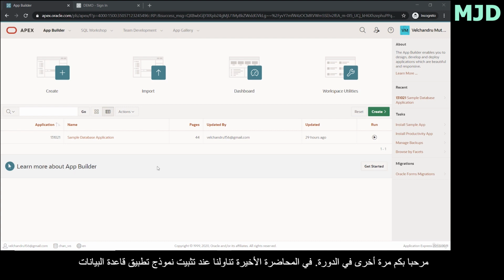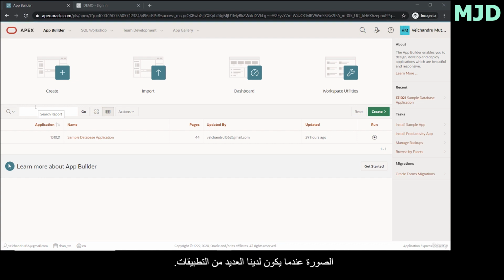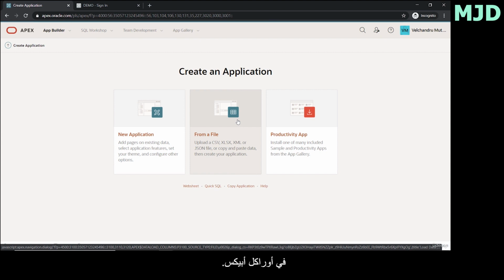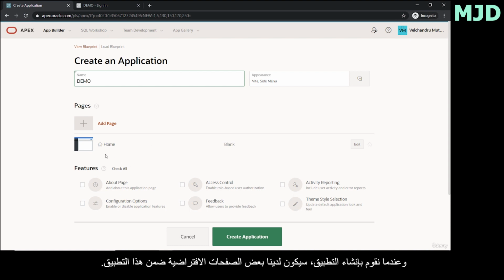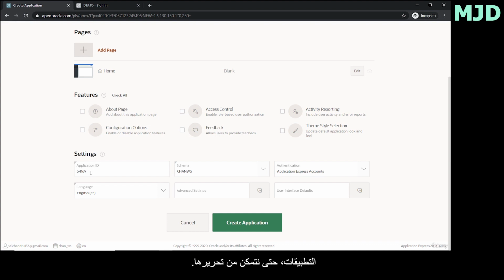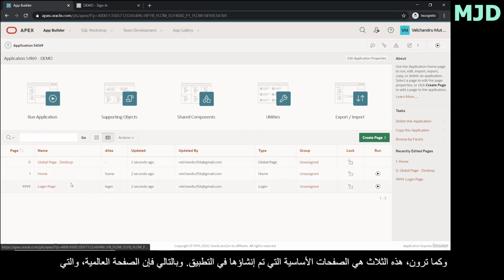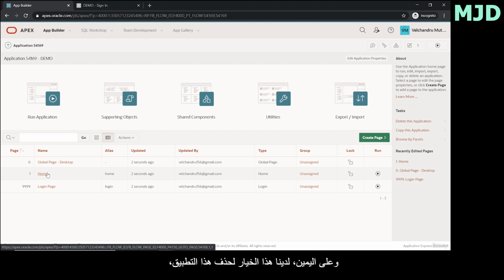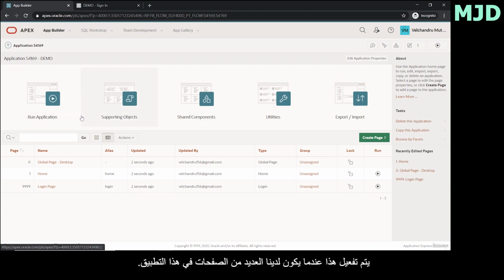10 - Creating a New Application - The Complete Oracle APEX Course 2023.MjdAlabasi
In this lecture, you will be getting to know how to create a new application from scratch using the default settings.